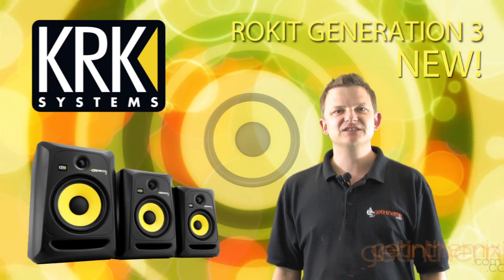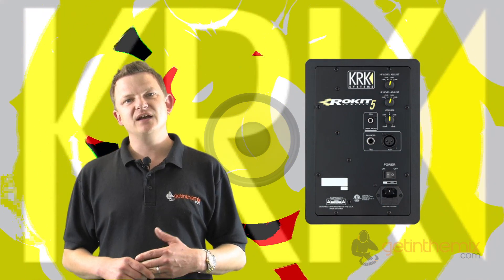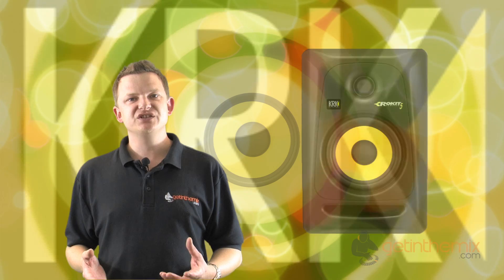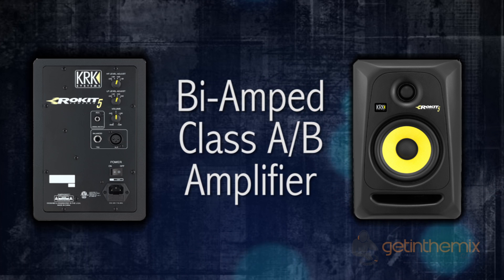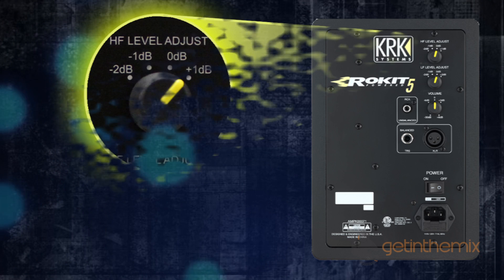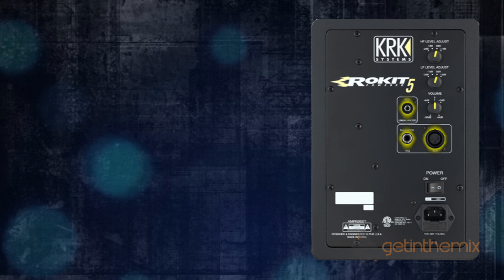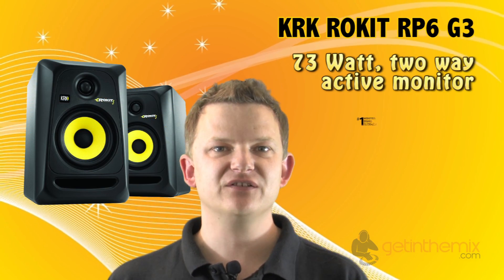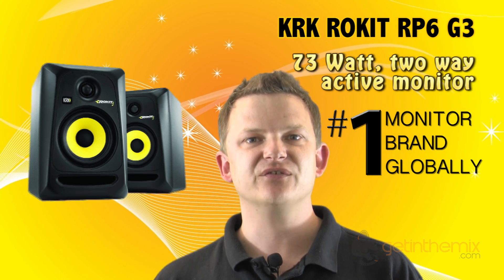KRK ROKIT RP5 G3 - An In Depth Look at the Technical Aspects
Jeremy Wicks from GetintheMix gives you a detailed, in depth look at the ALL NEW KRK ROKIT RP5 GENERATION 3s.  Being the industry leader for home and studio monitors, you may already know you want Rokits for your studio or DJ set-up, but may not be sure exactly which ones are right for you.  Here, Jeremy tells you everything you need to know about the new RP5s to ensure you make the right choice.

Get in the Mix are the UK's top dealer for KRK speakers, so if you want the best price and quality service, you can buy in confidence at getinthemix.com:

Or call our sales team on 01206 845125.

Wanting to upgrade?  Why not part-exchange your Generation 2 Rokits, or any other music, studio or DJ equipment you might have, for the new KRK Generation 3s.  Call our part-exchange line on 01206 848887.

Introducing the third generation of Rokit active studio monitors from the studio sound experts KRK. These 5" powered monitors build upon the phenomenal success of the RP5 G2s which helped propel KRK to be become the worlds best-selling brand of studio monitors.